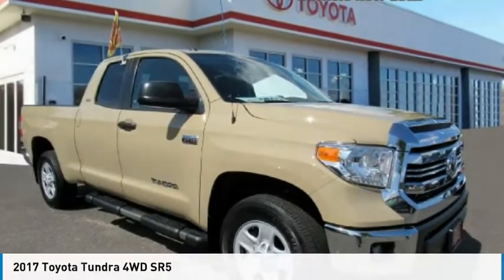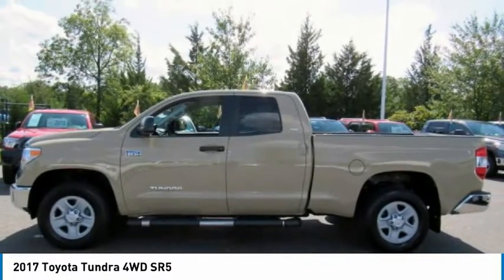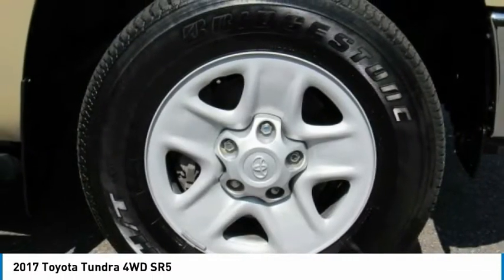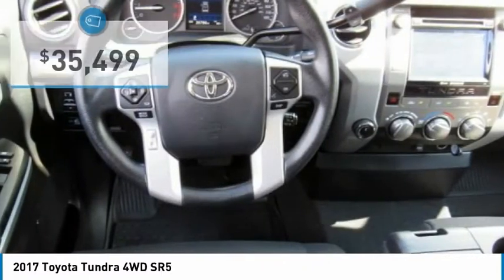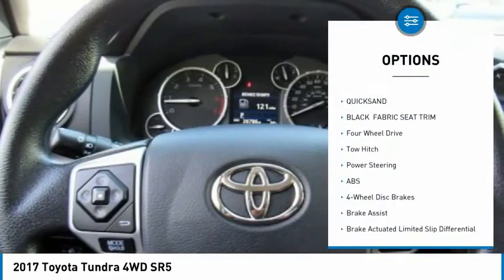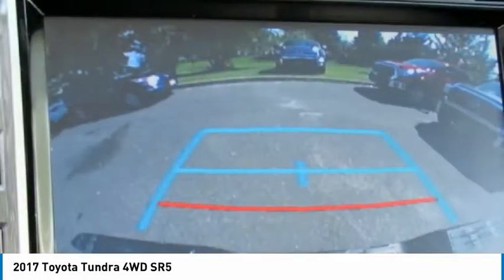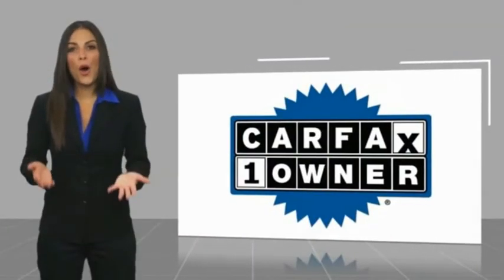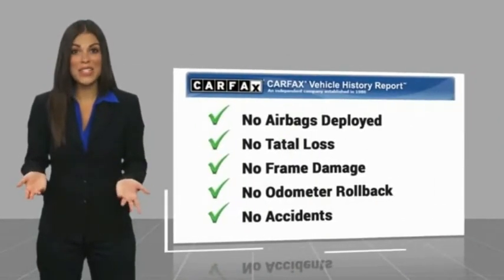2017 Toyota Tundra 4WD Mays Landing NJ 48344A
2017 Toyota Tundra 4WD SR5

Shore Toyota
4236 Black Horse Pike

This 2017 Toyota Tundra 4WD SR5, has a great Quicksand exterior, and a clean Black interior! This model has many valuable options -Backup Camera -Bluetooth -Satellite Radio -Aux. Audio Input -Heated Mirrors 4-Wheel Drive -Automatic Headlights -Fog Lights -Security System -Power Locks -Keyless Entry -Power Windows -Cruise Control -Running Boards -Tow Hitch Automatic Transmission -Rear Bench Seats -Tire Pressure Monitors On top of that, it has many safety features -Brake Assist -Traction Control -Stability Control Call to confirm availability and schedule a no-obligation test drive! We are located at 4236 Black Horse Pike, Mays Landing, NJ 08330.